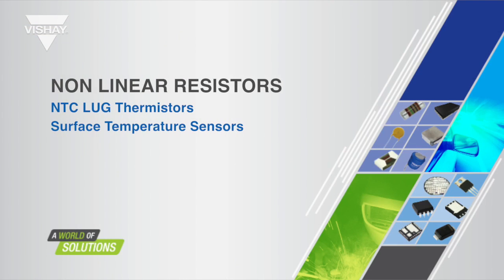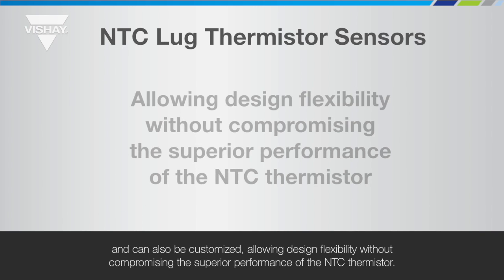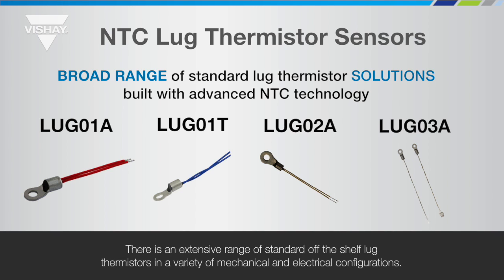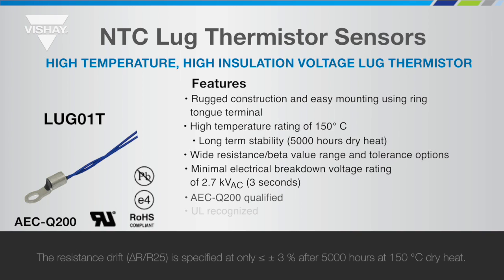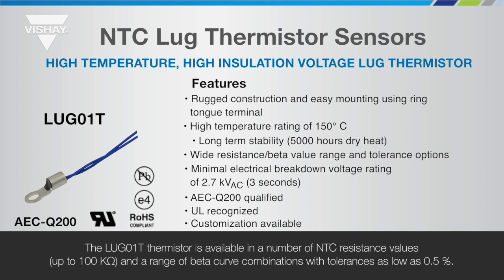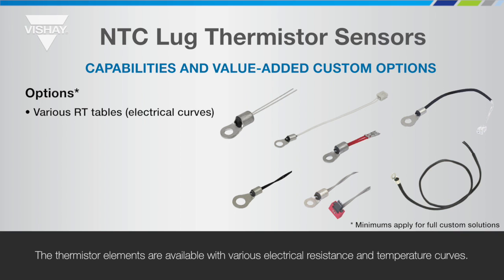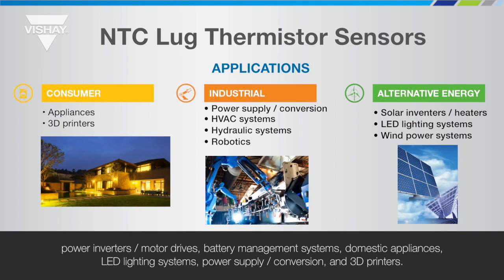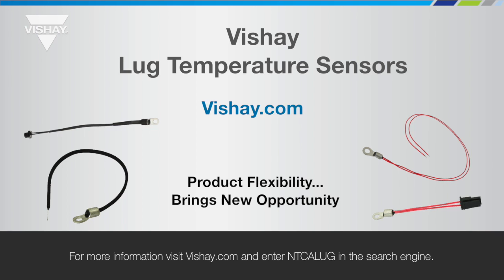Vishay Resistors: NTC Lug Thermistors; Surface Temperature Sensors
Utilizing advanced ceramic NTC technology, Vishay's NTCLug Thermistors provide accurate and dependable surface temperature sensing. High sensitivity, stability and range of temperature are a few benefits for designs in a wide variety of applications.